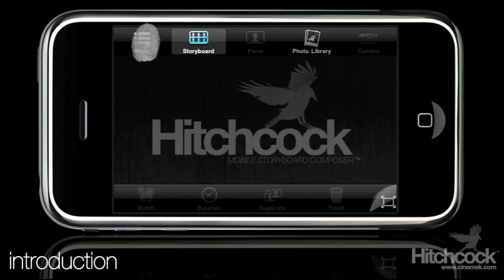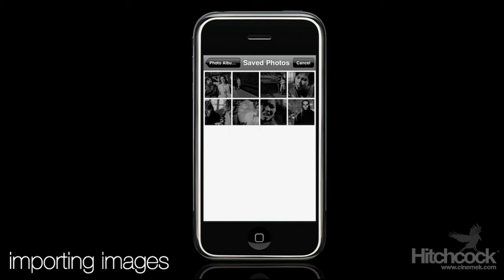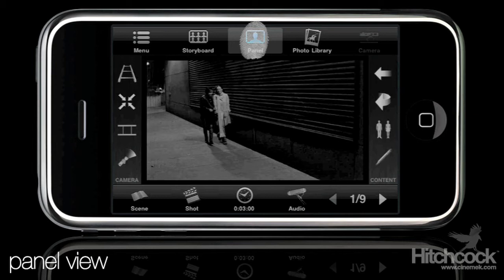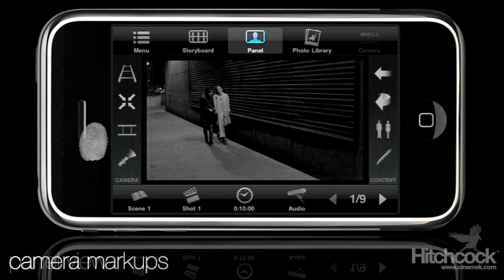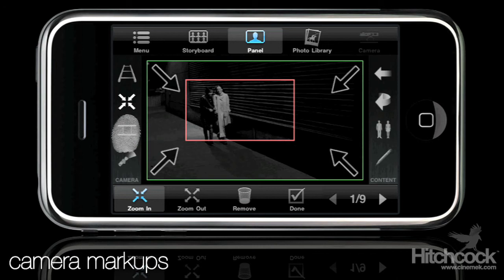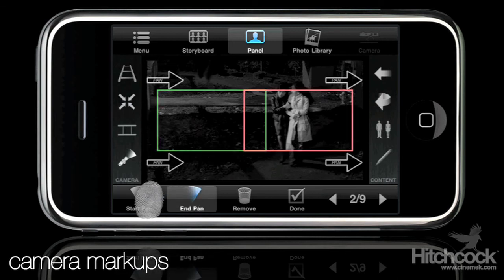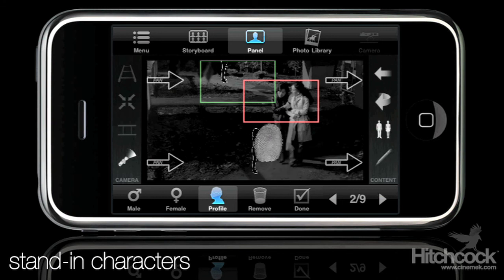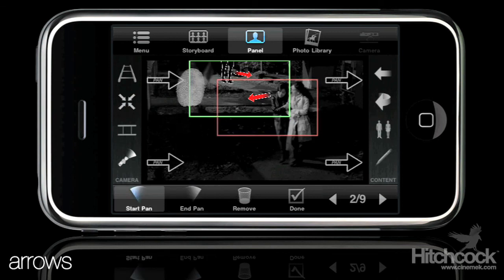HitchcockTutorial pt1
This is part one of a 15 minute tutorial for our new iPhone app Hitchcock